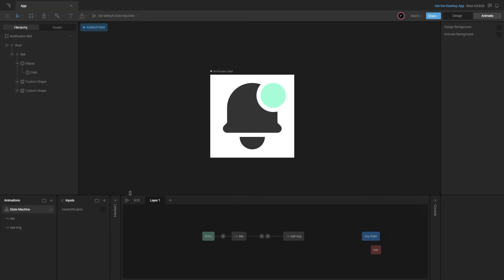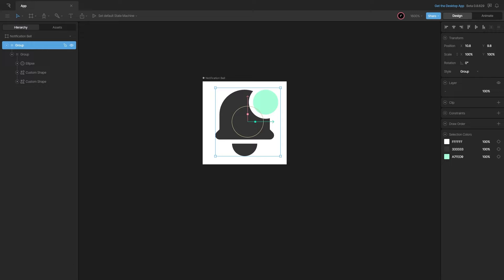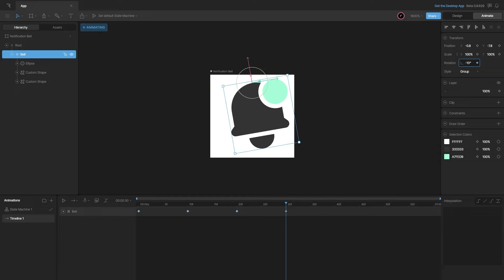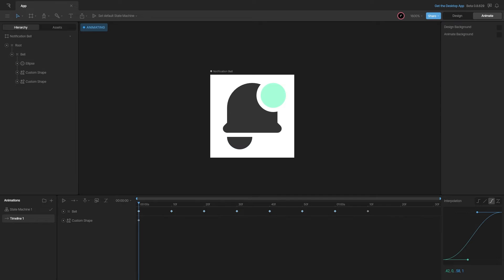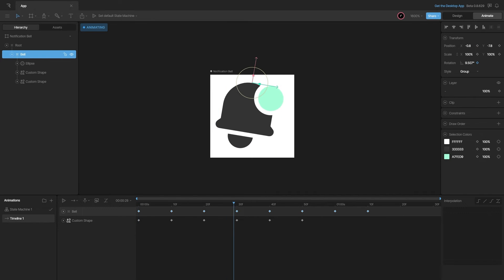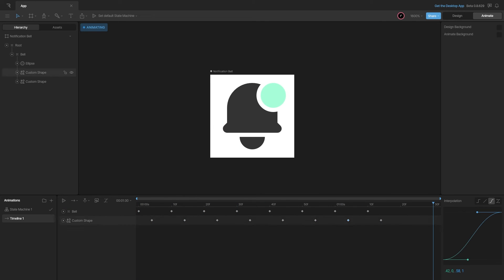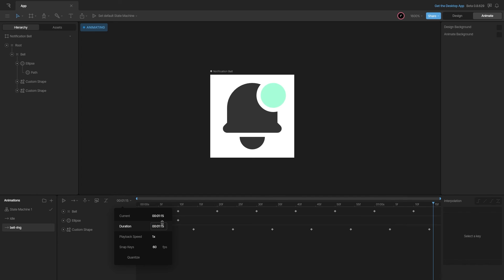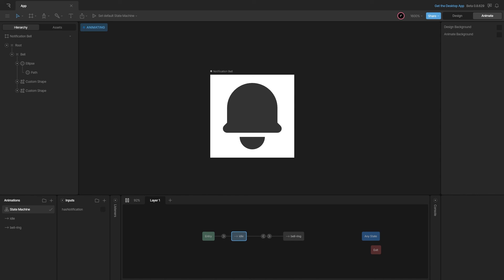Micro Interactions With Rive Animation - Notification Bell Icon